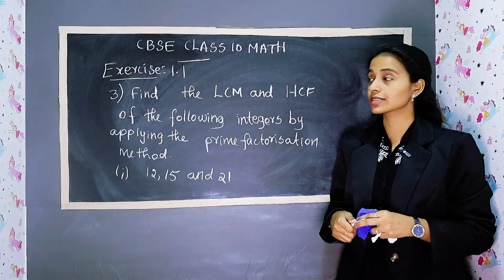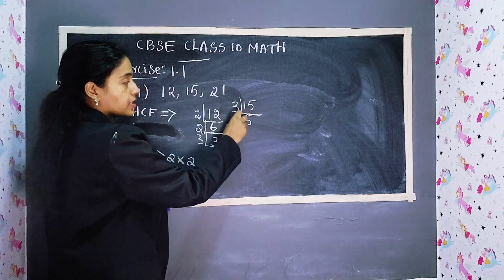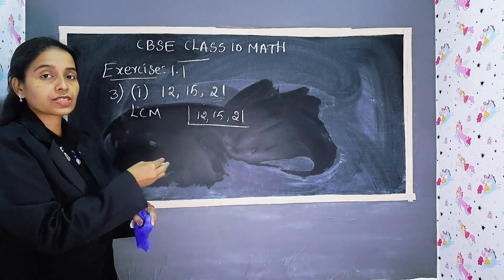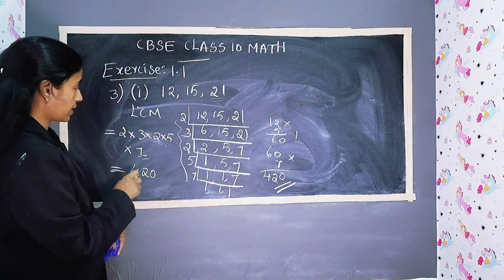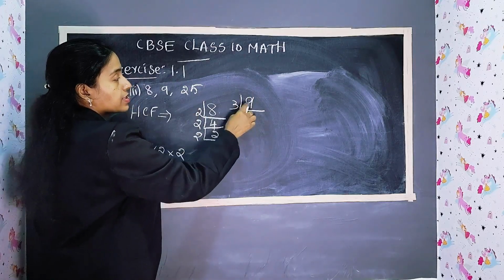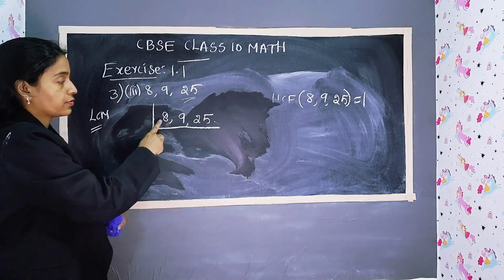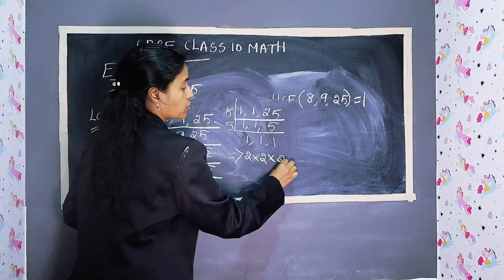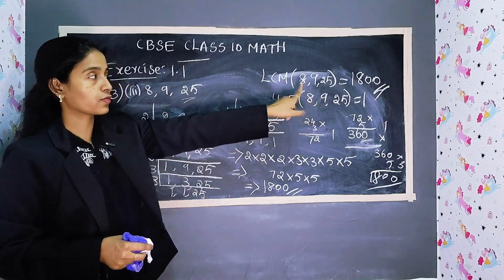CBSE Class 10 Math Exercise 1.1 problem 3 Explained | Real Numbers | Step-by-Step Solution | NCERT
Welcome to today's Class 10 CBSE Mathematics session!
In this video, we’ll solve Exercise 1.1 problem 3 from the NCERT textbook with complete clarity and step-by-step explanation.

✅ Easy explanation using a digital whiteboard
✅ Ideal for students preparing for CBSE board exams
✅ Focus on conceptual clarity, shortcuts, and tips

📚 Topic: Solved Exercise 1.1 problem 1 from NCERT
🎯 Level: Class 10 – Board Exam Preparation